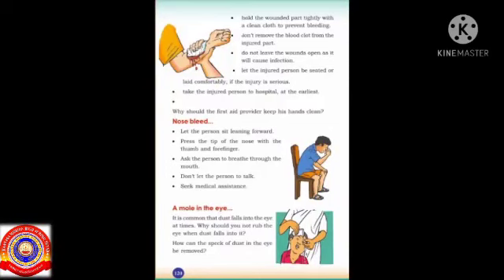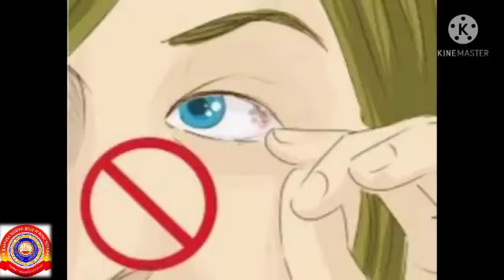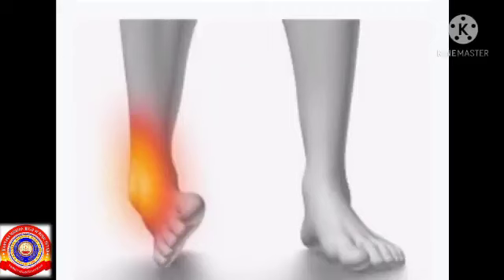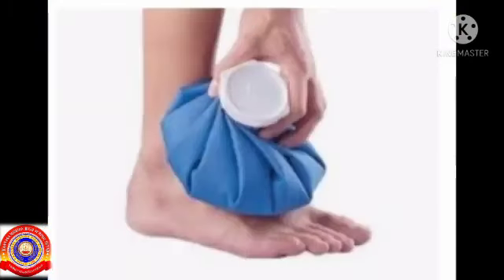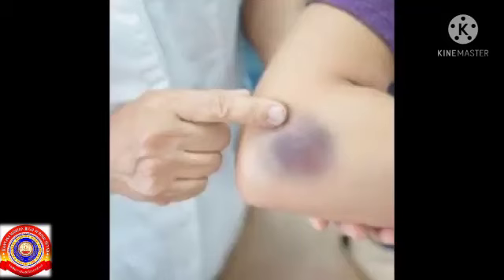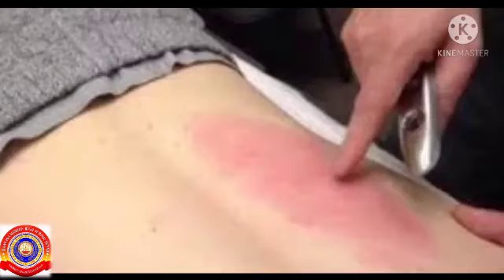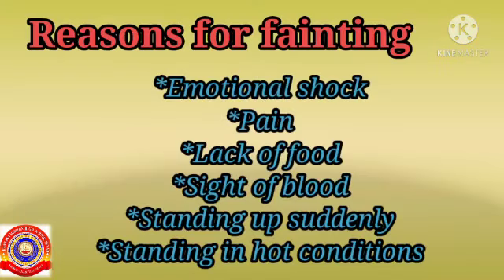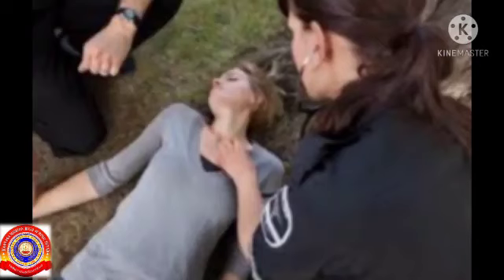Standard 4 Evs Chapter 11 Part 2 Care for friends.